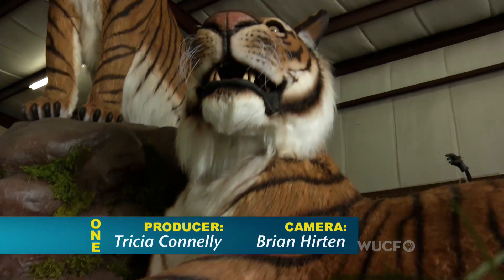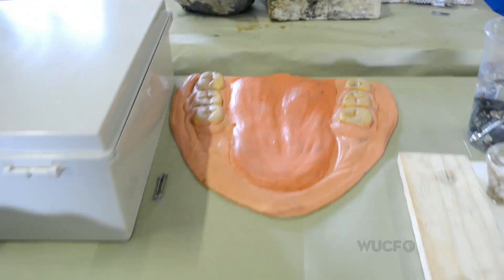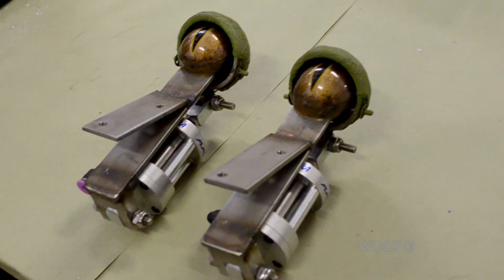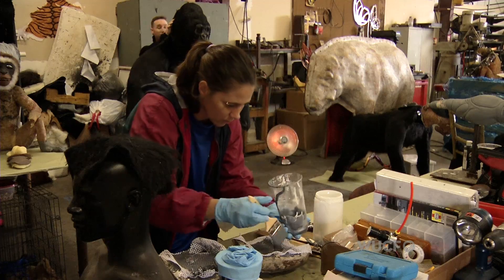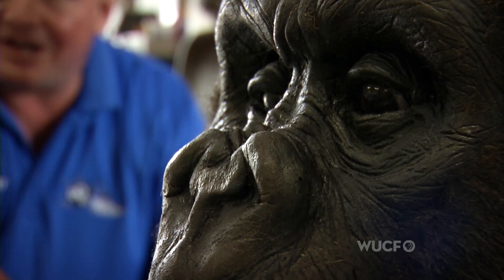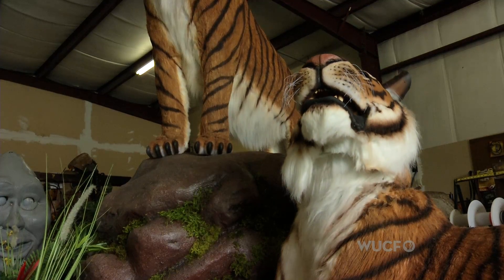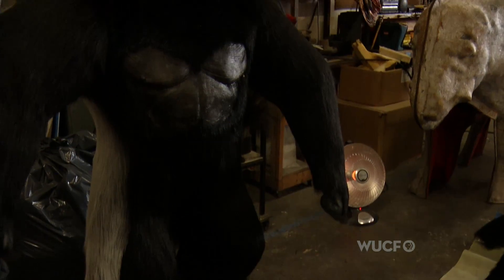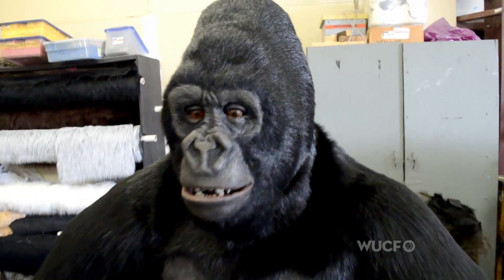ONE Short: Animatronics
From dinosaurs to tigers, they move and sound like the real thing.  You've seen them at theme parks and attractions, but behind the life-like sculptures are complex electronics.  The designers behind animatronics show us what goes into creating one of these creatures, on this segment of WUCF TV's "ONE". (2013)